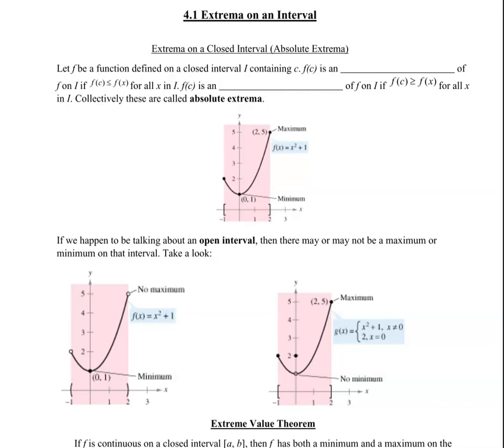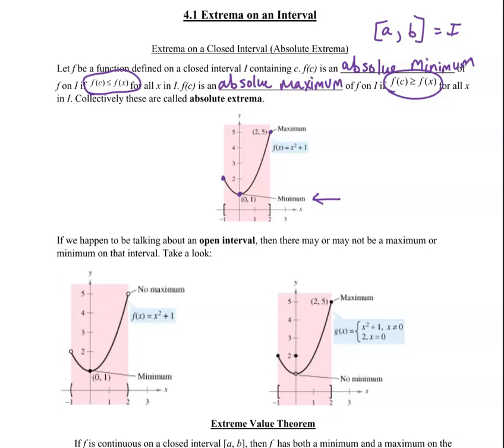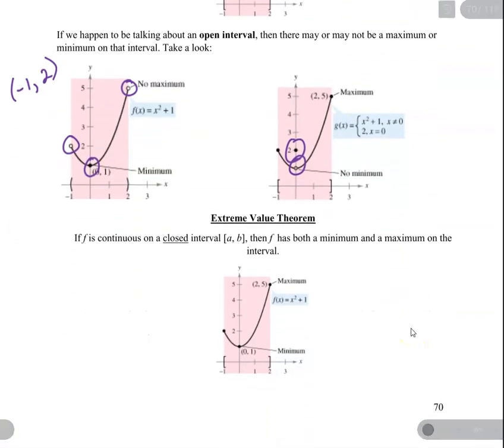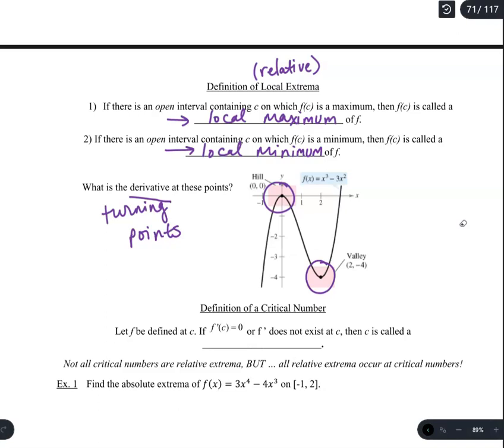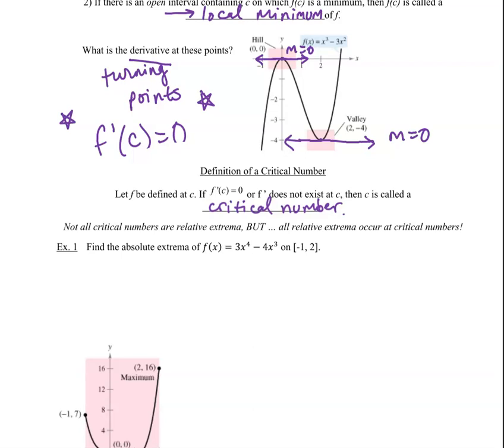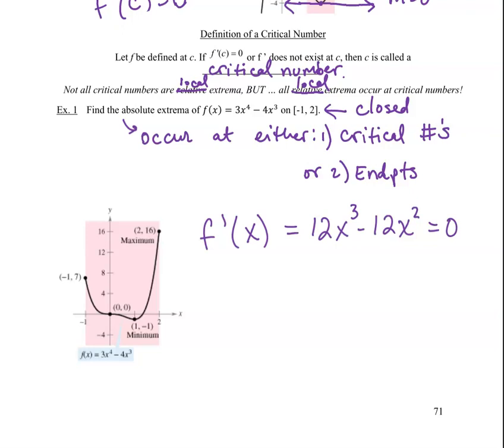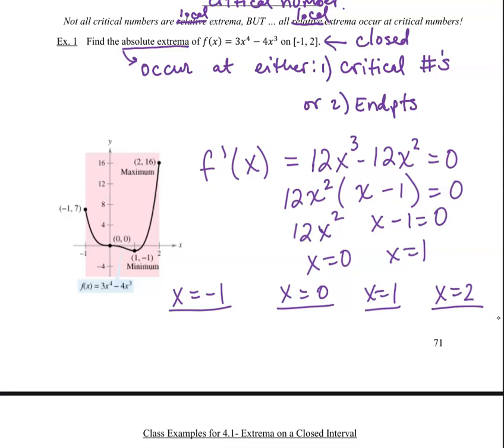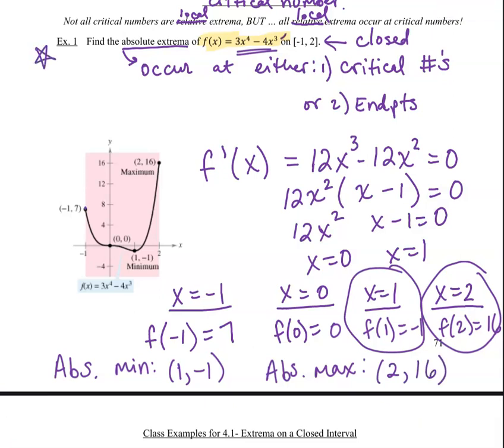Calc 1 4.1 Absolute Extrema